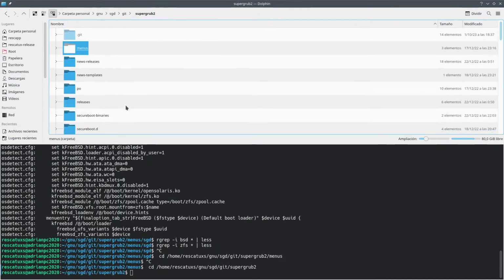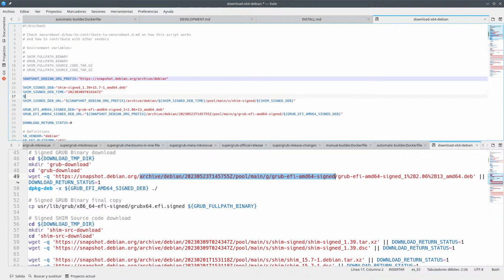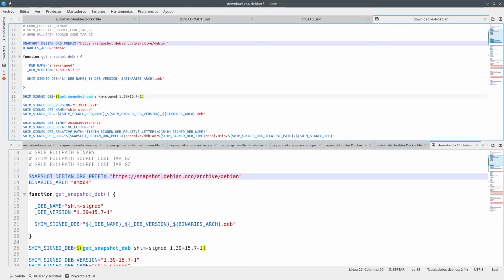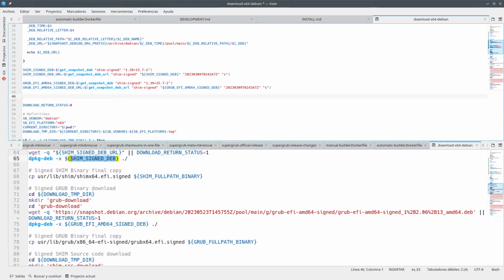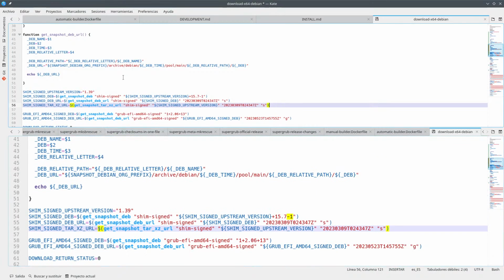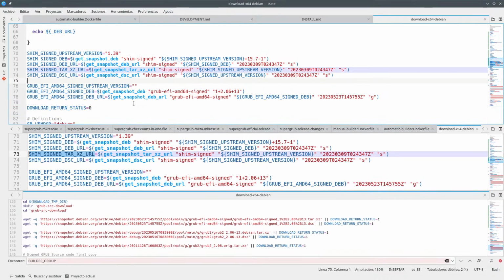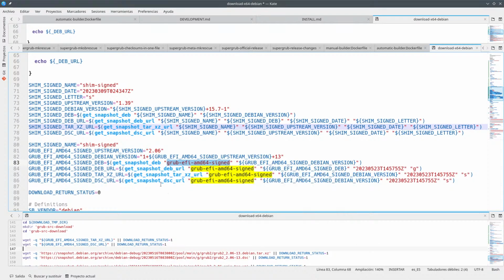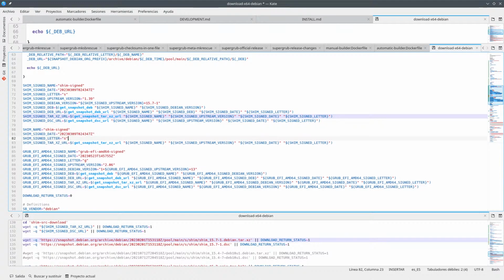Super Grub2 Disk - 2024 Secure Boot approach 1 (Live Development)